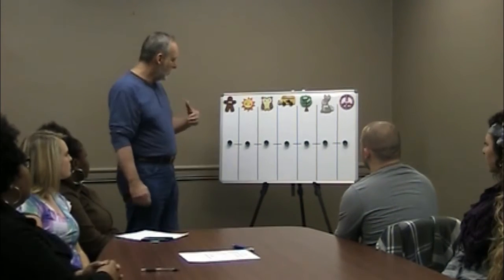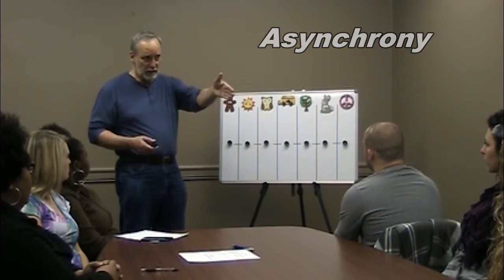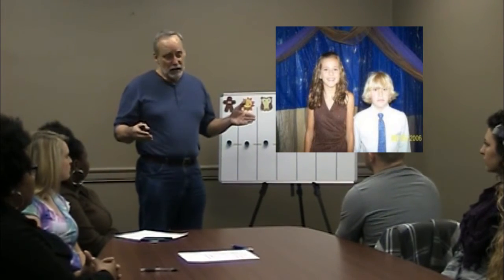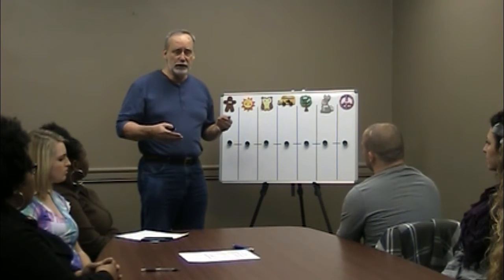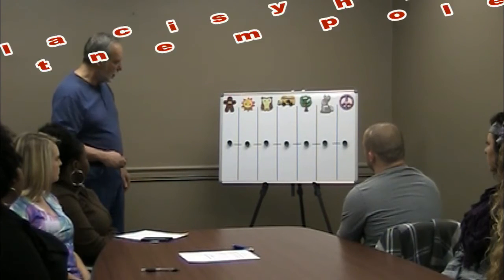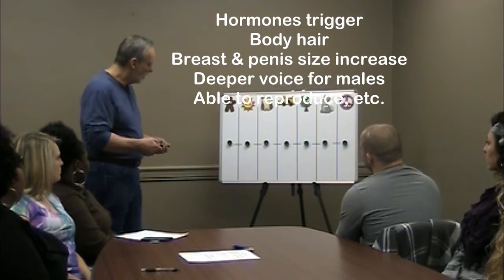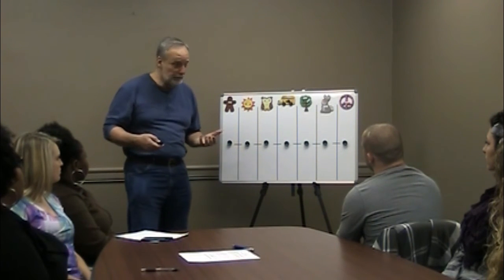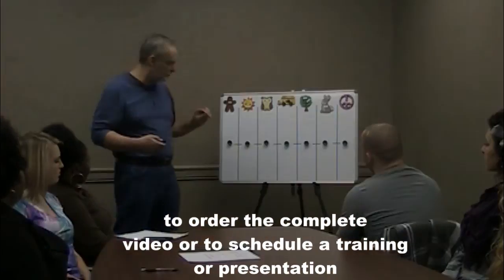YAW Training Preview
first part of training session on 2/5.2013  asynchrony model